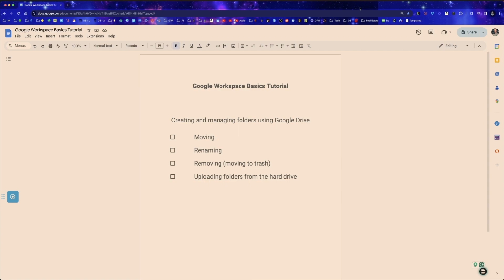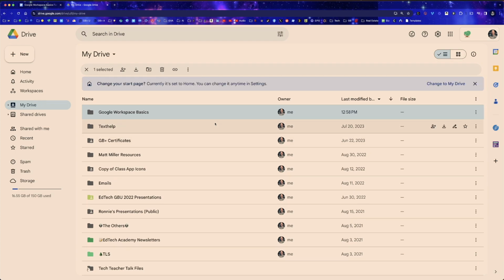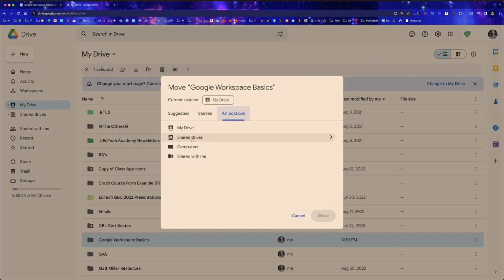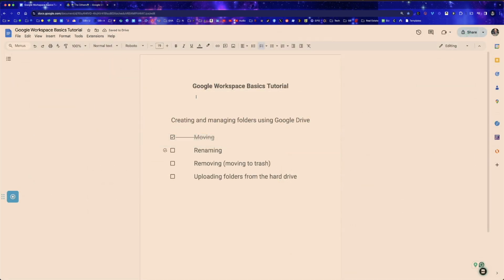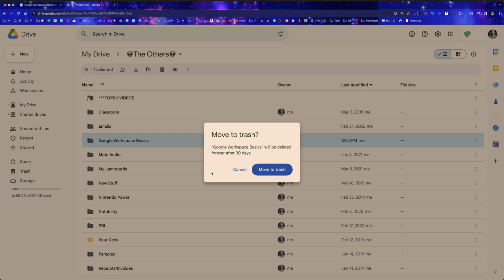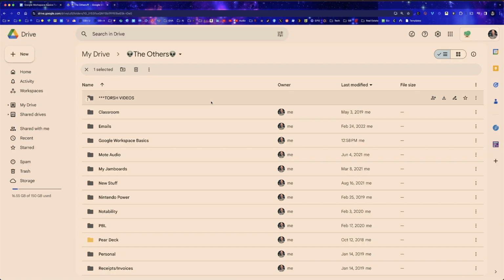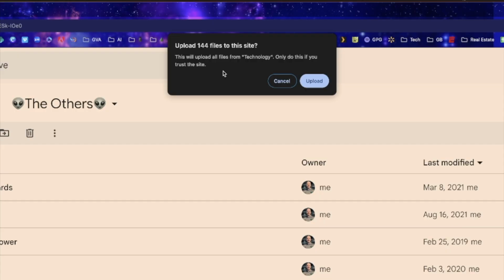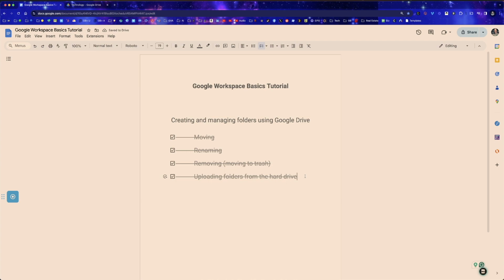How to Create and Manage Folders With Google Drive